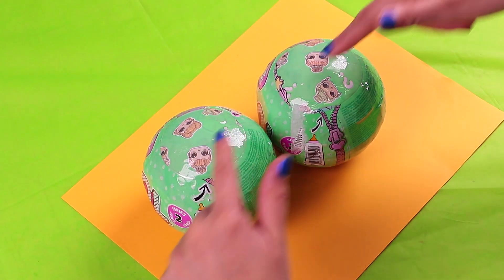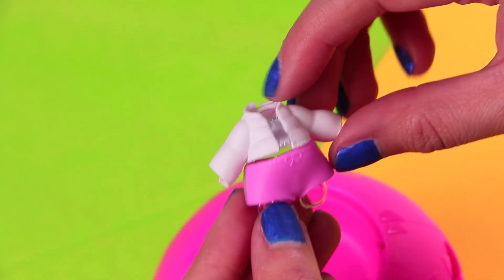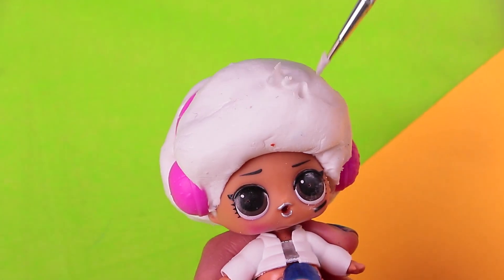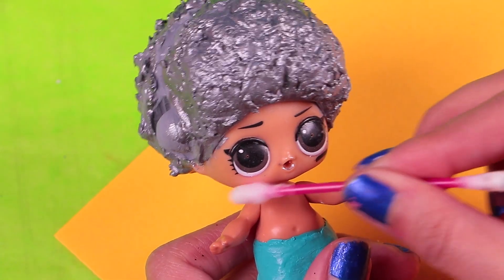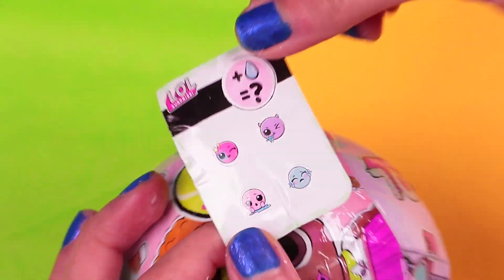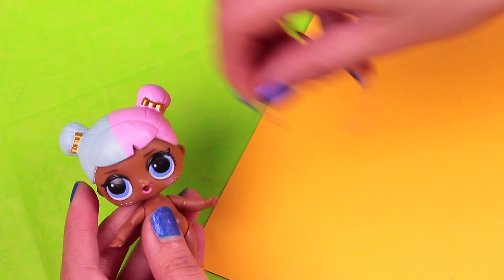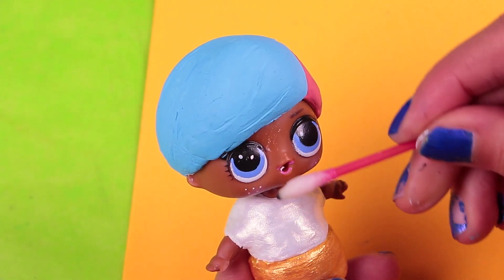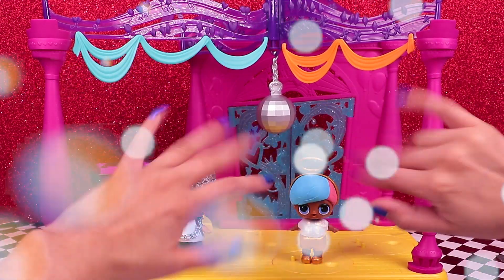💖 GIRLS to BOYS 💙 👧🏻 ➡️ 👦🏻 Custom LOL SURPRISE DOLLS - Toy Transformations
Welcome to Toy Transformations... On today´s video we are going to  transform our LOL SURPRISE DOLLS  into some handsome BOYS!

See you next Guys! ❤️